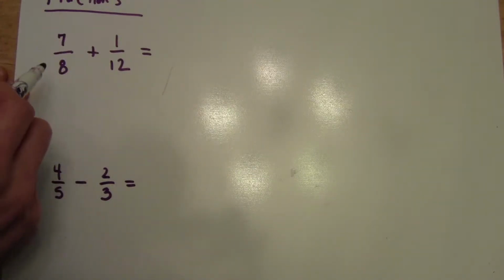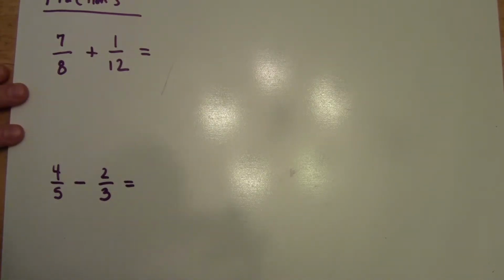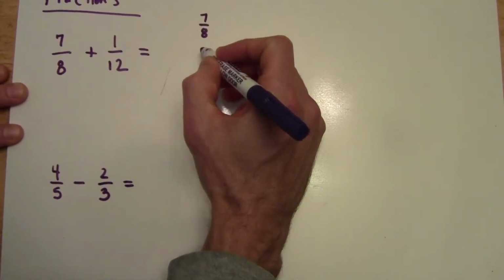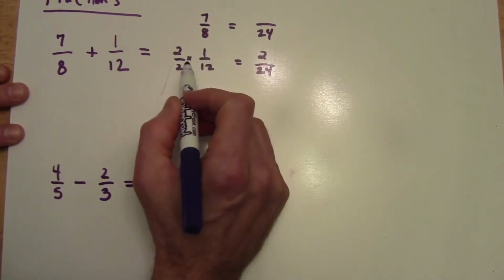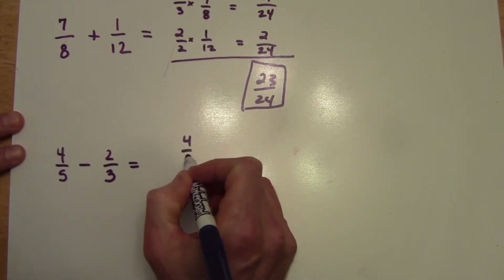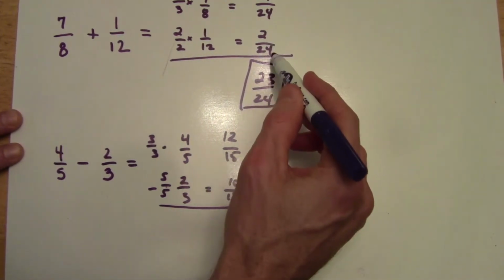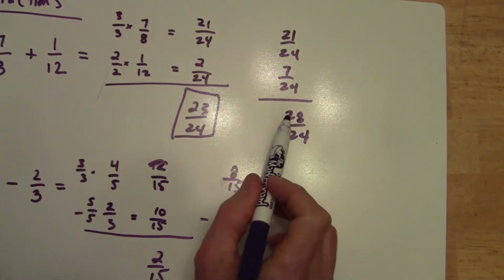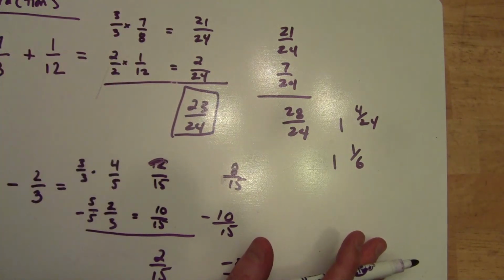9 Math Seminar - Fractions, adding and subtracting